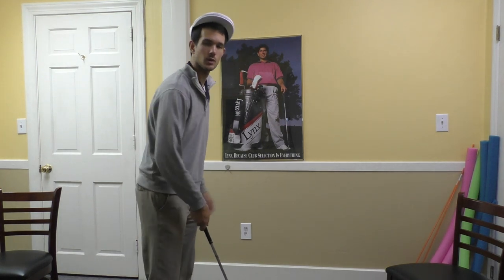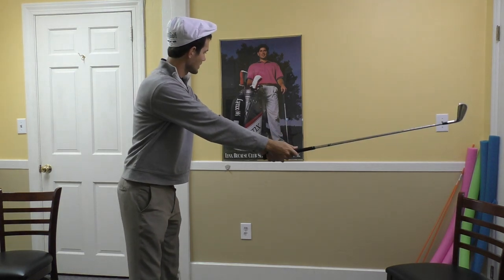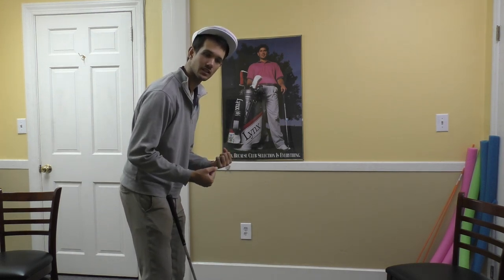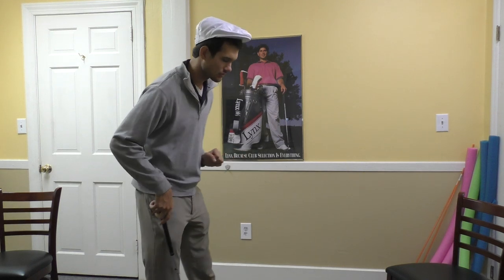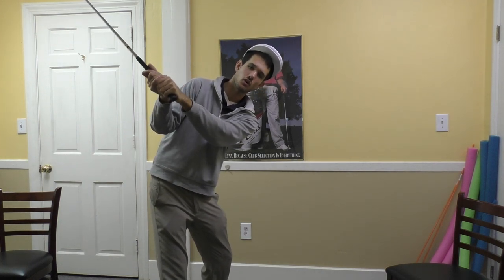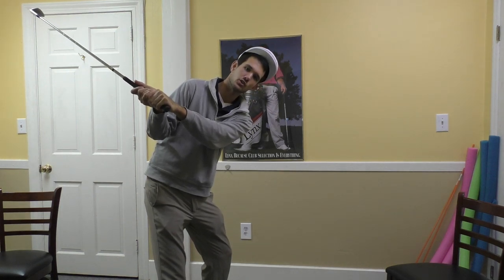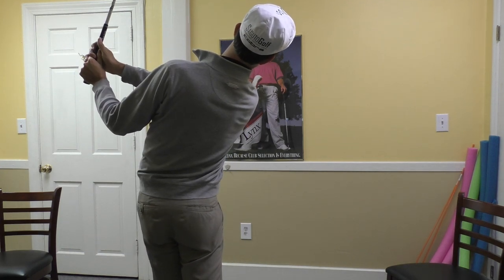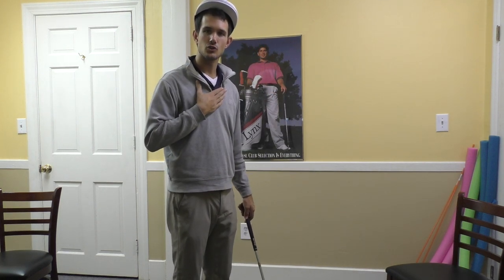What Starts the Golf Swing (How Does the Body Work?)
Tom Saguto, PGA Member and founder of SagutoGolf shows you how to properly begin your golf swing and also move the body in the proper ways so that you can produce an effortless, on-plane swinging motion that doesn't rely so much on hand-eye coordination.